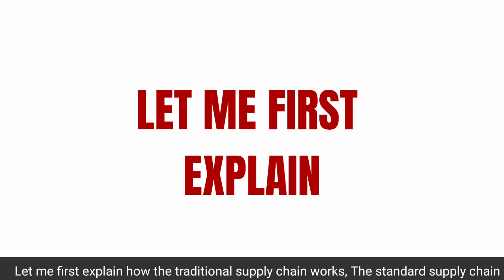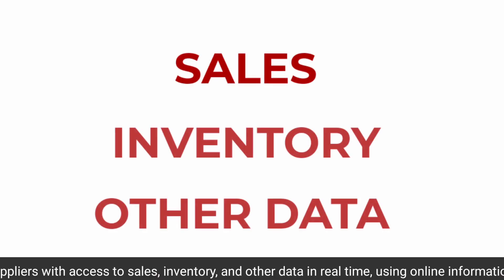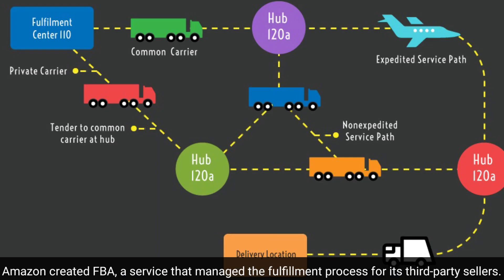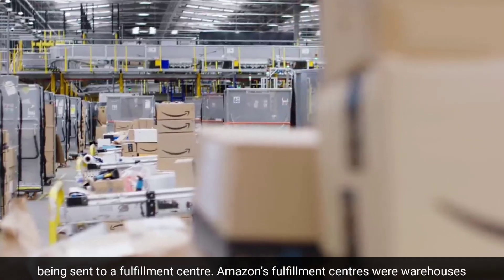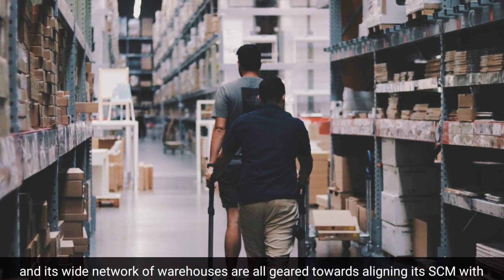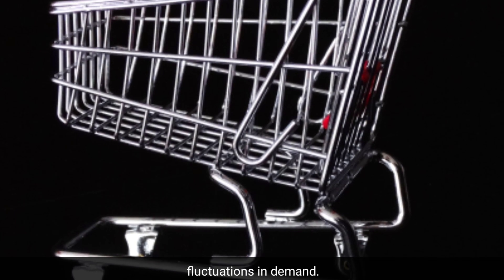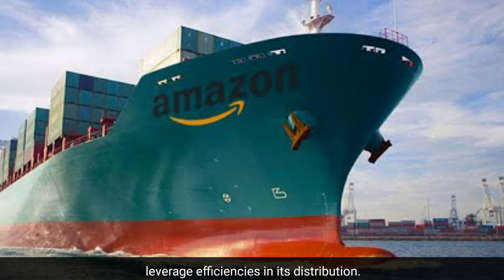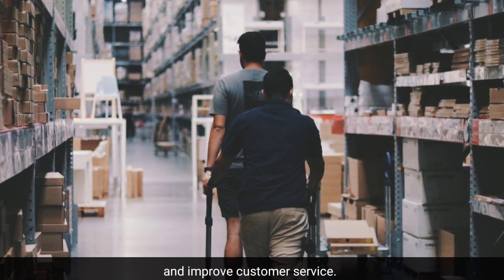How Amazon's Supply Chain Management Strategy Works ? Challenges with Solutions | SCM Case Study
The term Amazon supply chain essentially refers to Amazon’s entire process from product warehousing to inventory management, pricing, delivery, and more. Amazon has optimized each of these elements to ensure that everything is working smoothly and efficiently.

Sellers who sell on the Amazon Marketplace have different fulfillment options to choose from. Sellers can choose whether they want to handle fulfillment or let Amazon sort, package and ship products through their own fulfillment centers.

As a third party seller selling on the Amazon Marketplace you have the option to use Amazon’s fulfillment services:

Fulfillment by Amazon (FBA) – Sellers leverage Amazon’s fulfillment for products sold on the Amazon Marketplace
Or sell using your own fulfillment (FBM) – Sellers handle fulfillment for their products sold on the Amazon Marketplace

How Amazon supply & demand works
Recently, Amazon has made a shift in how they are communicating inventory demand to vendors with the addition of a new feature: Probability Level Demand Forecast (available in both ARA Basic & Premium).

Vendors are now being forced to make some critical decisions that will directly impact their stock levels for Amazon (and potentially impact the success of their entire business).

Although Demand will continue to be based on glance views, sales history, and projected demand for planned promotions, the forecast will now have three new probability forecasts for the vendor to choose from including:

P70 – Means there is a 70% chance Amazon will purchase the level of demand indicated or less and a 30% chance they will purchase more.

P80 – Means there is an 80% chance Amazon will purchase the level of demand indicated or less and a 20% chance they will purchase more.

P90 – Means there is a 90% chance Amazon will purchase the level of demand indicated or less and a 10% change they will purchase more.

Though Amazon might have one of the most well-tuned supply chain strategies in the world, the company’s never one to sit stagnantly. The retailer is preparing to start construction on its second headquarter location and its partnership with Whole Foods is set to change the food delivery game.